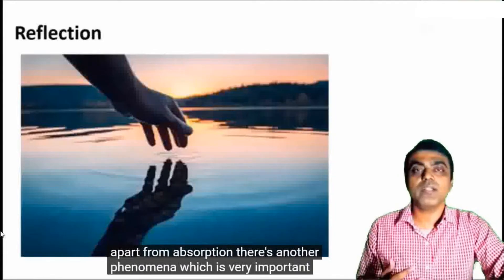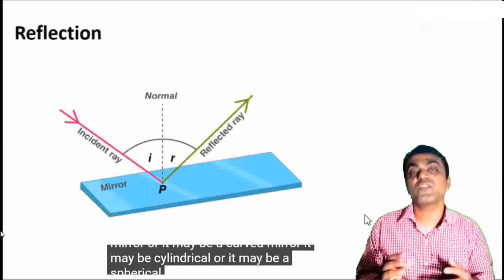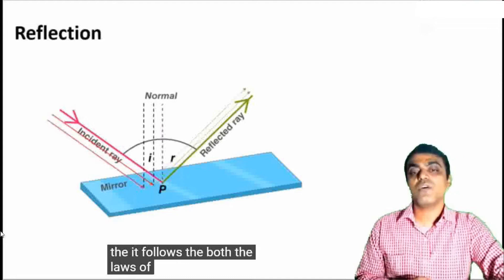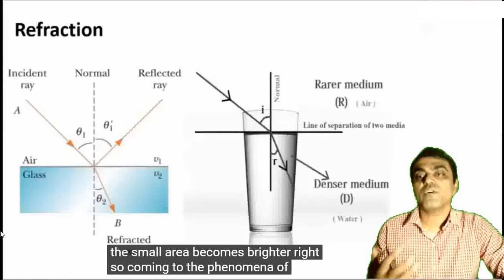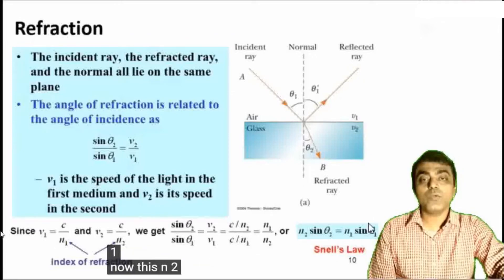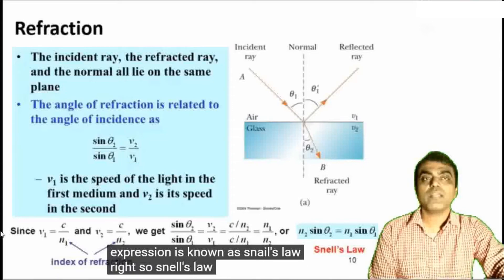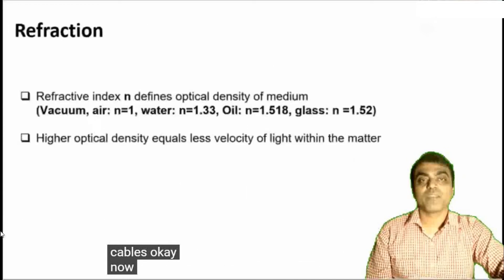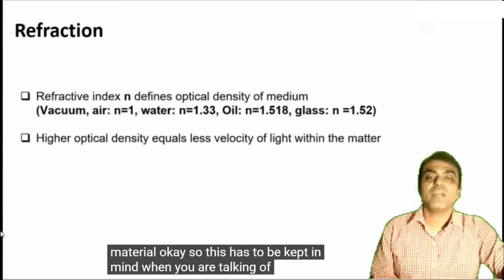Lecture 2: Light medium interaction (Part B)